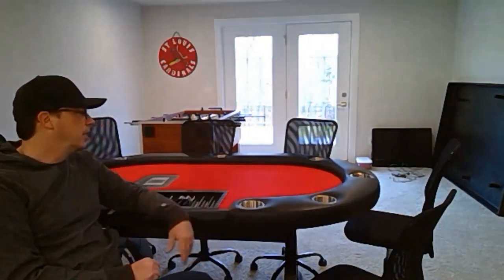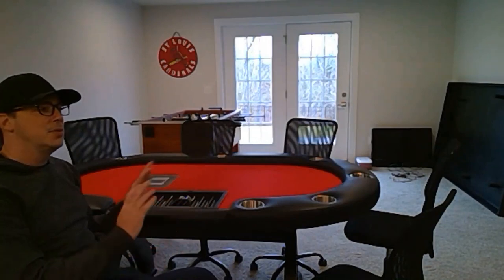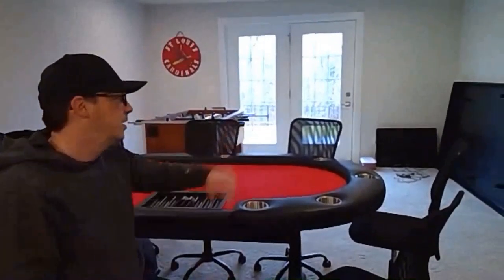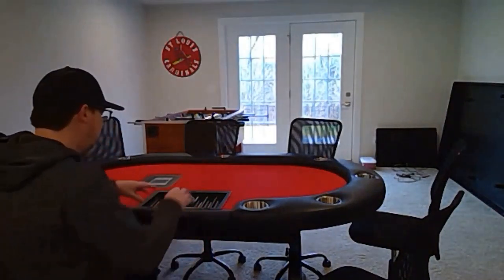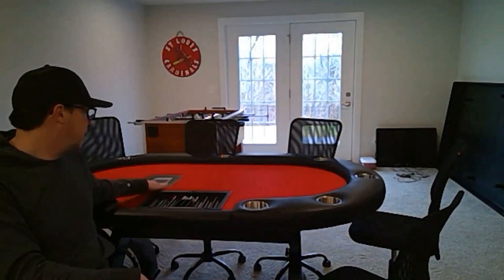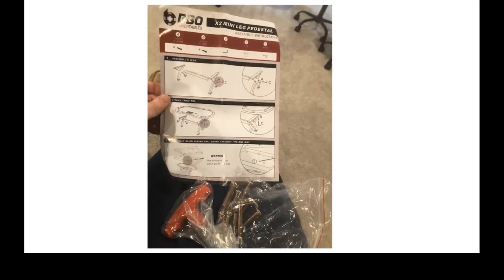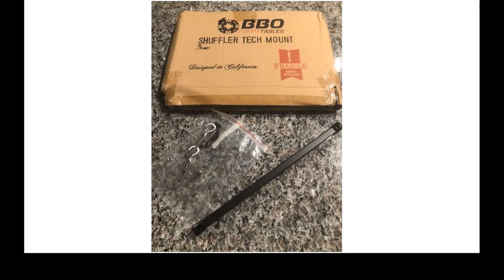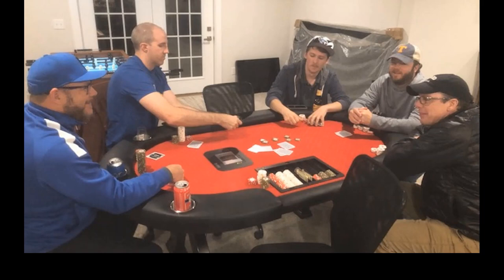BBO Poker Table Review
A review of my custom table from BBO Poker from customizing options to delivery to setup to using.